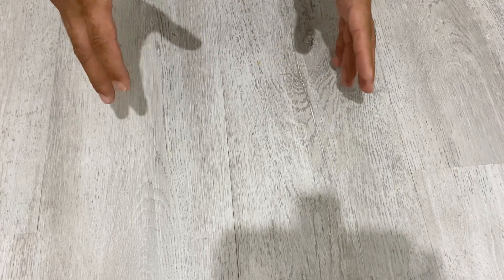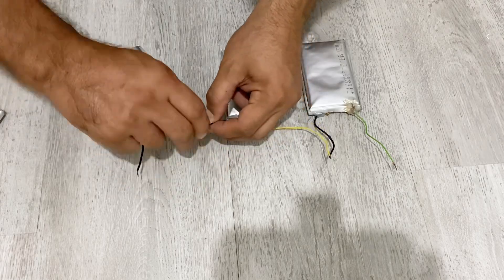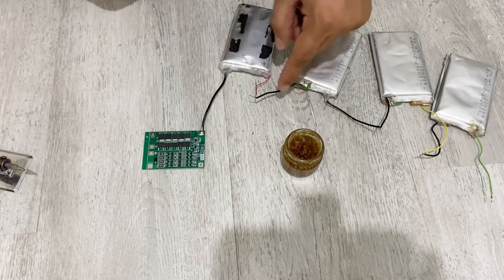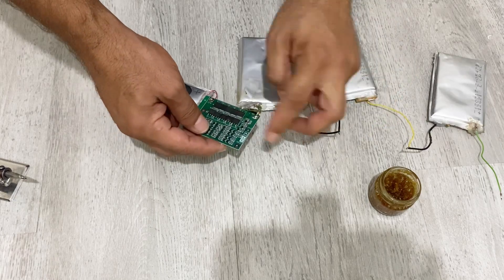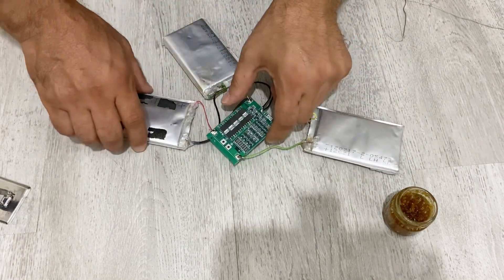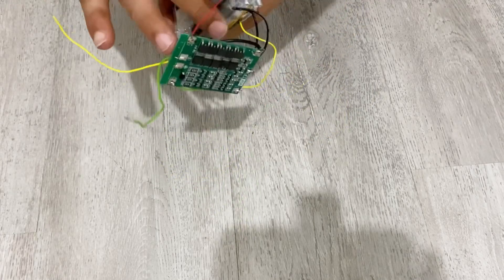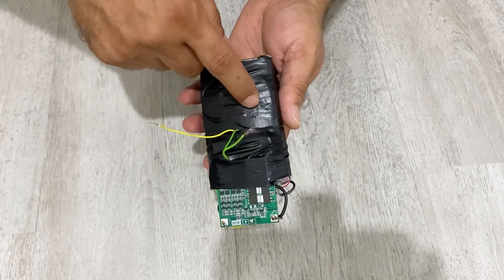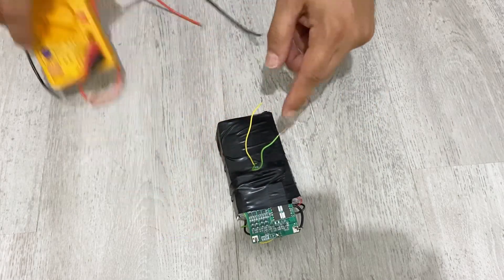How to Make 16 Volts 4S 10A LiPo Battery Pack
Learn how to make a powerful 16V 4S 40A LiPo battery pack at home!
In this step-by-step tutorial, I show you how to connect four 10000mAh LiPo cells and a 4S 40A balancing charge module to build a reliable high-capacity battery pack for your electronics or DIY projects.

This video covers:
- Selecting the right LiPo cells
- Proper wiring techniques
- Safe balancing and charging methods
- Tips for maximizing battery life and performance

Perfect for DIY enthusiasts, hobbyists, and anyone looking to build a custom battery pack safely and efficiently.

16V battery pack, 4S LiPo battery, high-capacity LiPo, DIY battery tutorial, LiPo pack assembly, battery safety